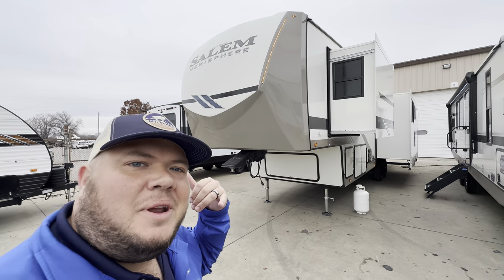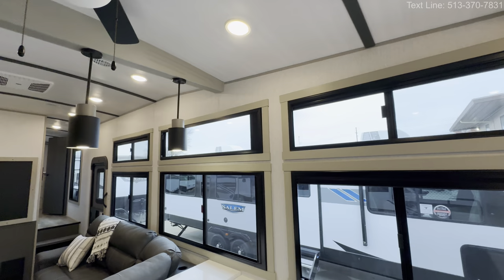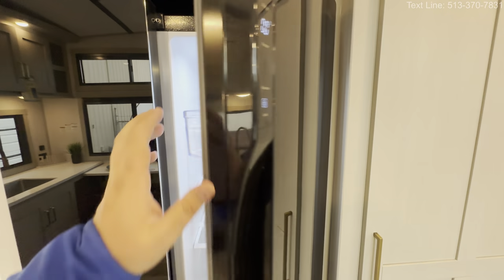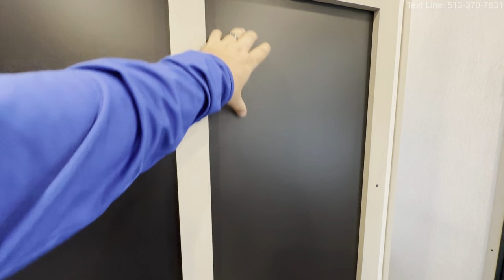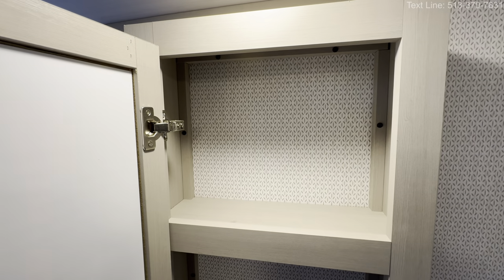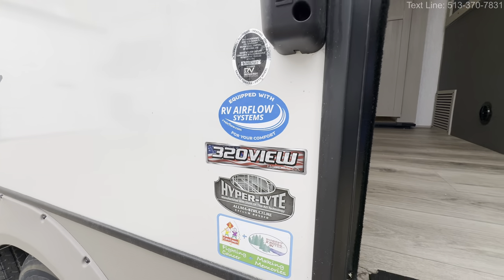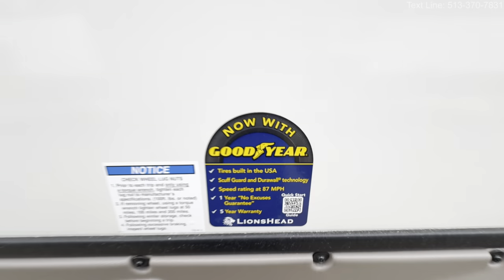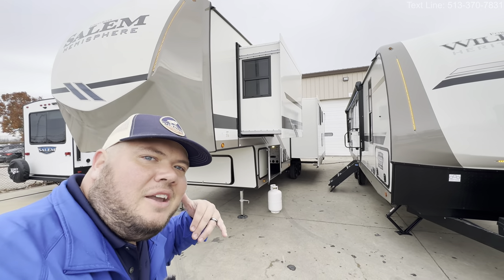5th Wheel RV with Secret Room | 2024 Hemisphere 320VIEW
Looking for a 5th Wheel RV with Secret Room!? Well then enjoy this tour of the 2024 Hemisphere 320VIEW.

Located in the Midwest? This is your link for pricing 🤑

Located in the South? Here is your pricing link!! 🤠🤑

HITCH WEIGHT
2,040 lb.
UVW
10,269 lb.
CCC
3,771 lb.
EXTERIOR LENGTH
37' 11"
EXTERIOR HEIGHT
12' 8"
EXTERIOR WIDTH
96"
FRESH WATER
57 gal.
GRAY WATER
62 gal.
BLACK WATER
30 gal.
AWNING SIZE
16'
00:00 Introduction: 2024 Hemisphere 320VIEW
01:12 Interior Livingroom: 2024 Hemisphere 320VIEW
02:23 Rear Kitchen: 2024 Hemisphere 320VIEW
06:38 Hidden Bunkroom: 2024 Hemisphere 320VIEW
10:28 Bathroom: 2024 Hemisphere 320VIEW
12:22 Bedroom: 2024 Hemisphere 320VIEW
14:28 Exterior: 2024 Hemisphere 320VIEWs